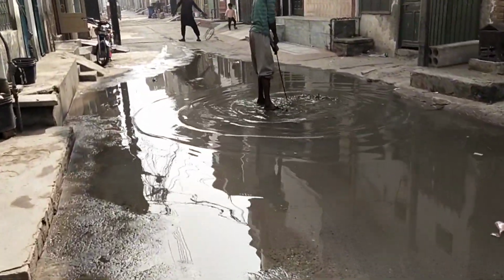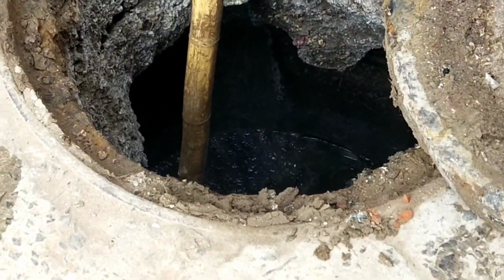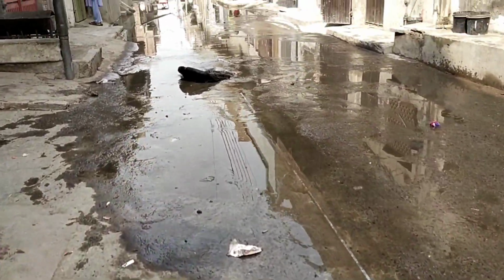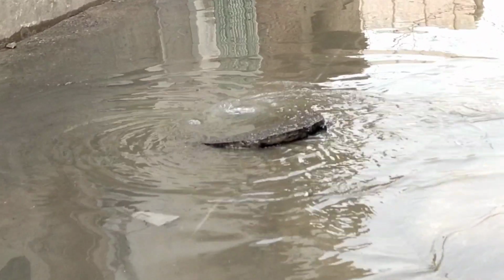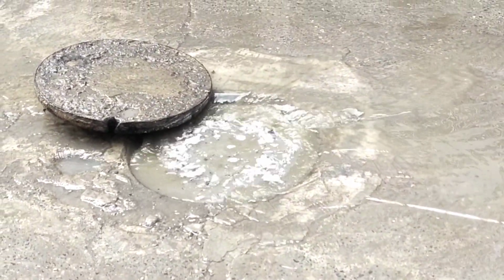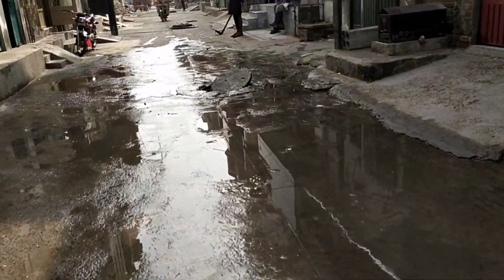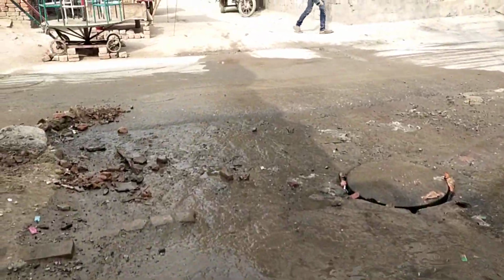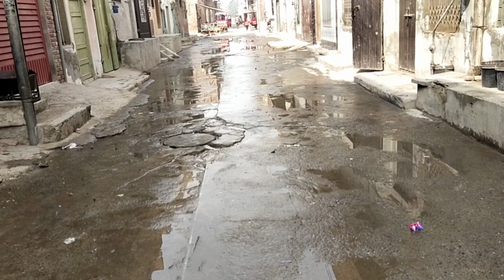Blocked Drain 124.🙀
Today we are going to unclog a sewer line which is going to very interesting video as street sewer line was blocked and street was drown in sewage. a rapid and very satisfying unclogging done at site and overflow gone back in no time. hope you will enjoy that.